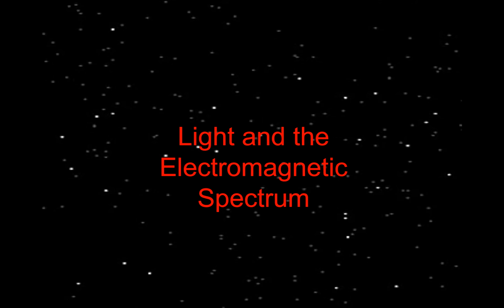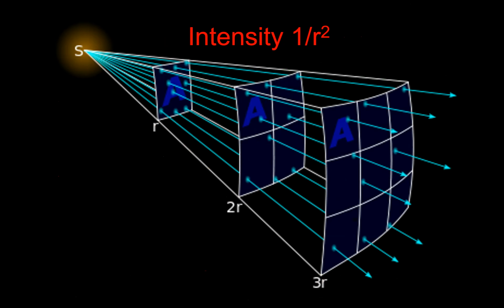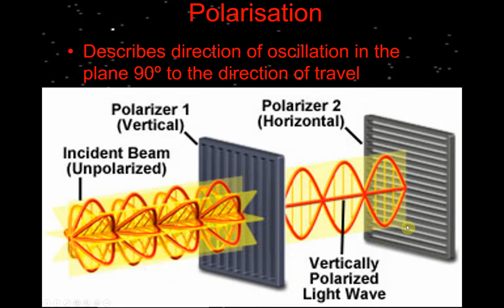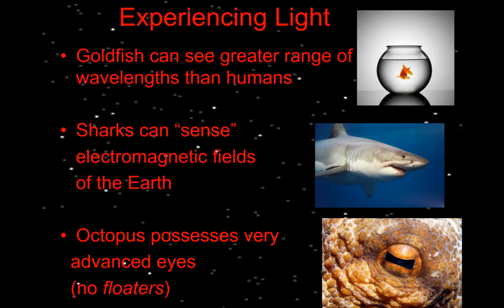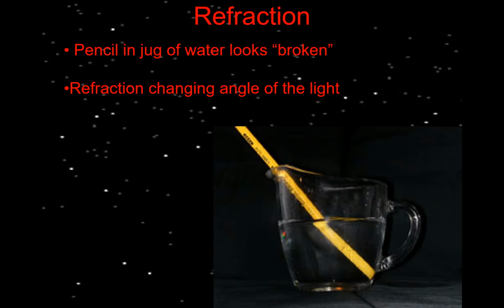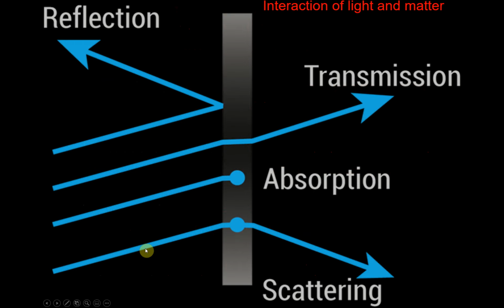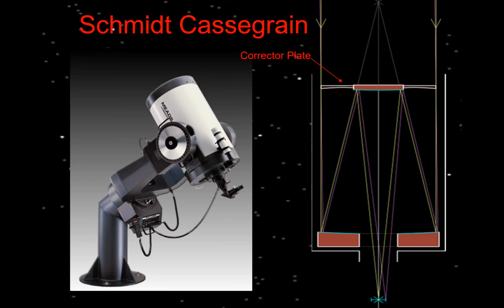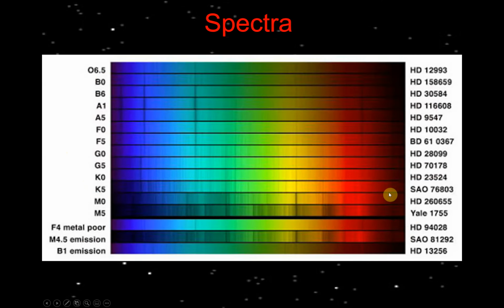Astro 102 Light and the EM Spectrum